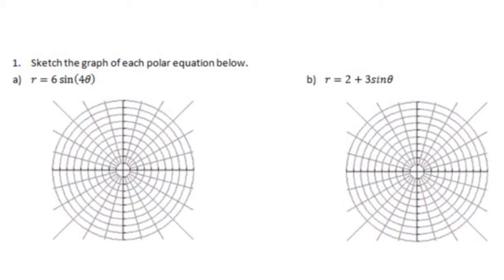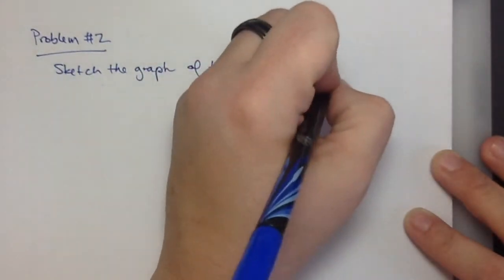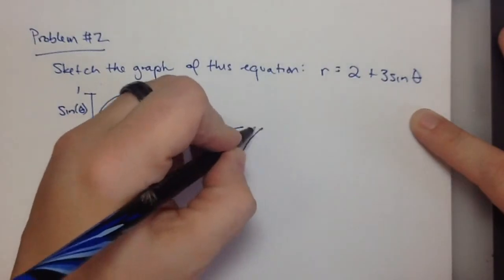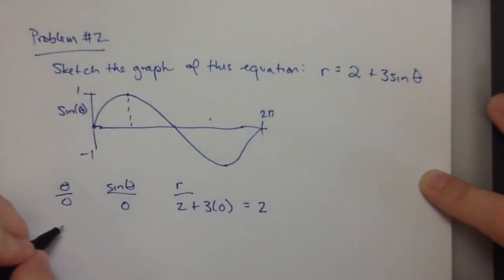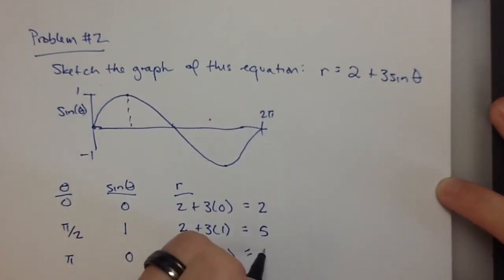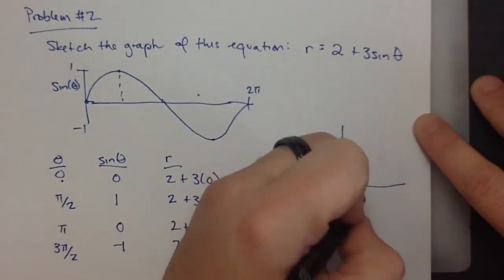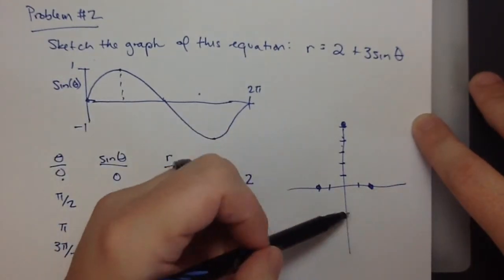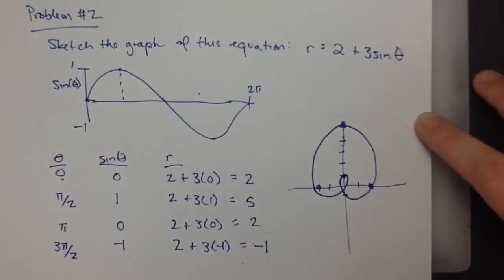Math 172 Unit 4 Polar coordinates q2